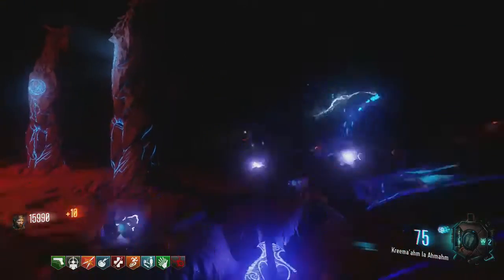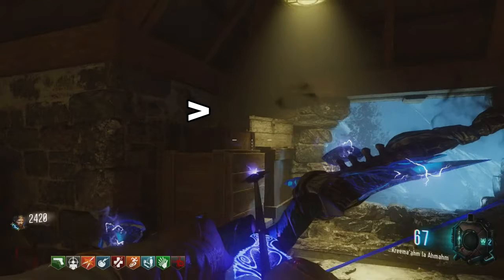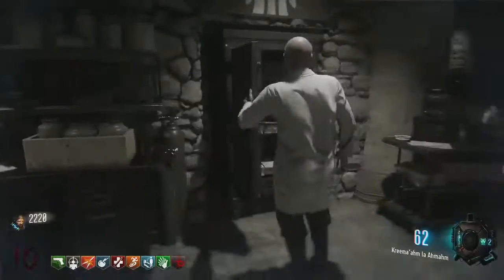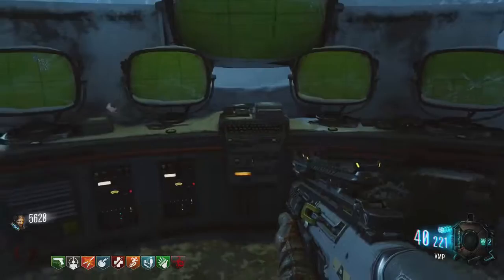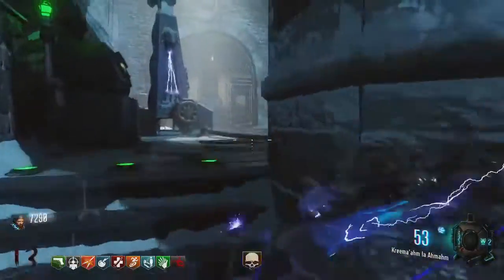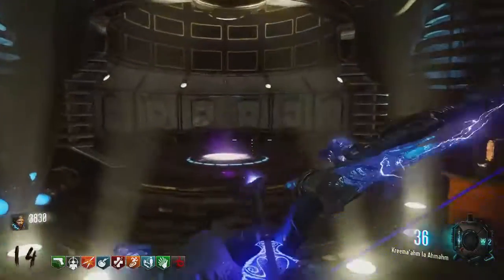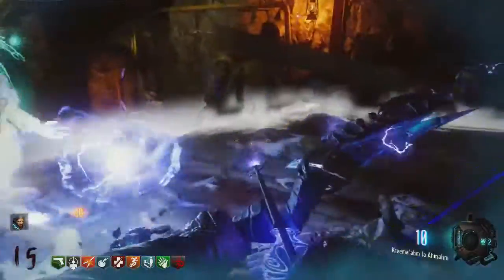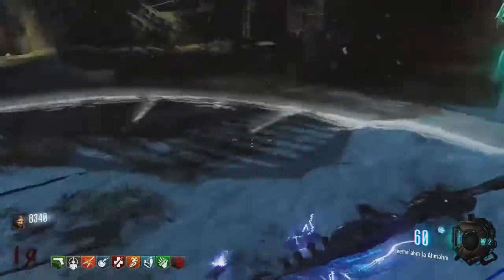DER EISENDRACHE SOLO/COOP EASTER EGG FULL GUIDE! - BLACK OPS 3 ZOMBIES